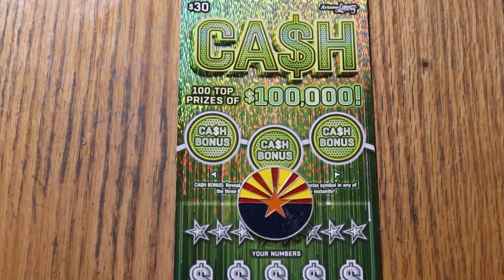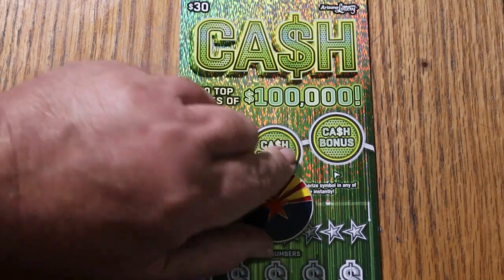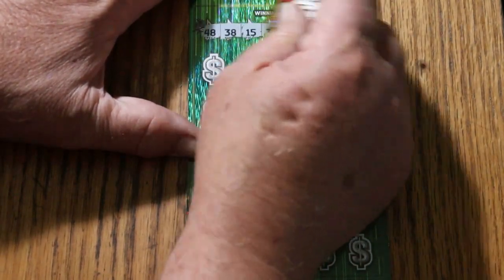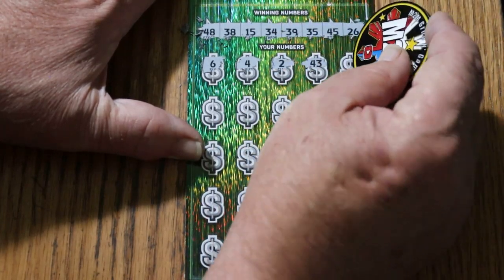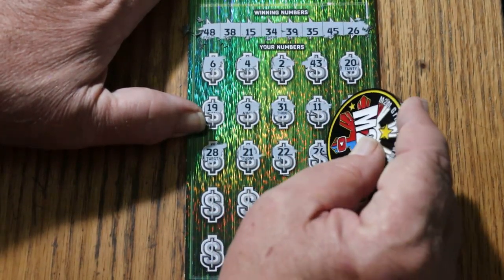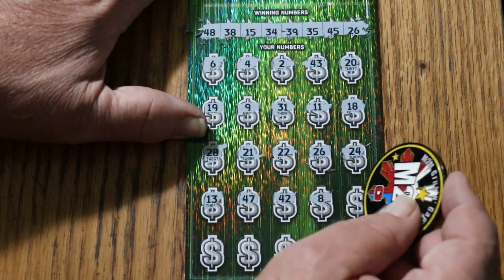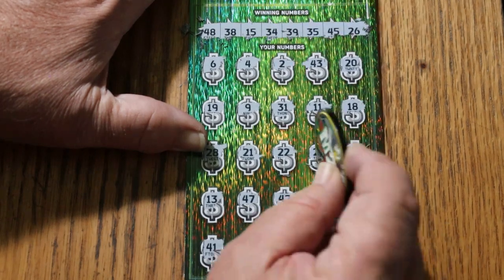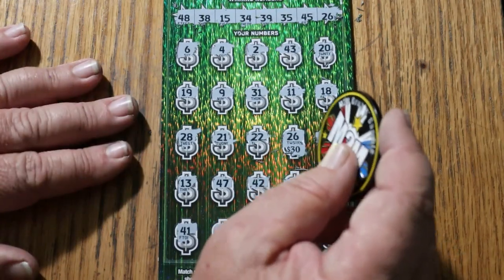ARIZONA LOTTERY💥DAY 3💥$30 CASH💥😎